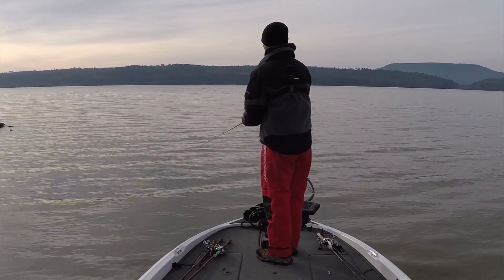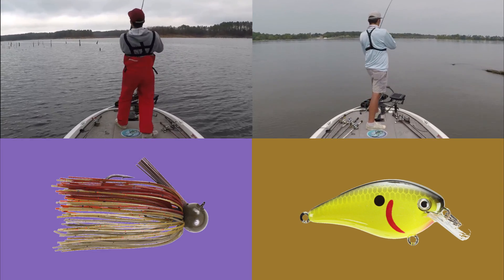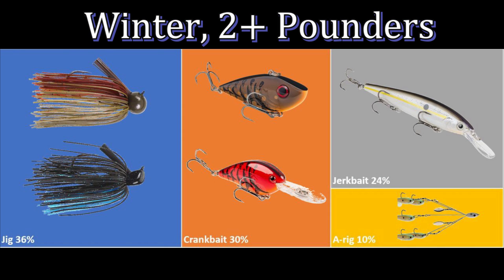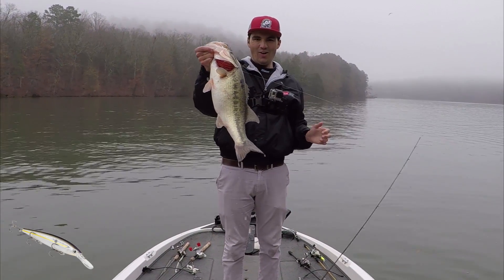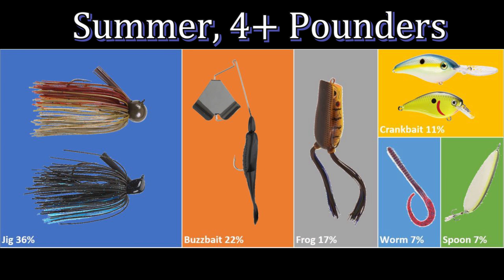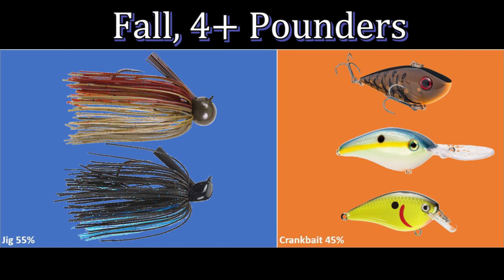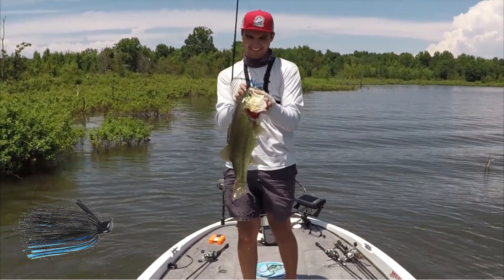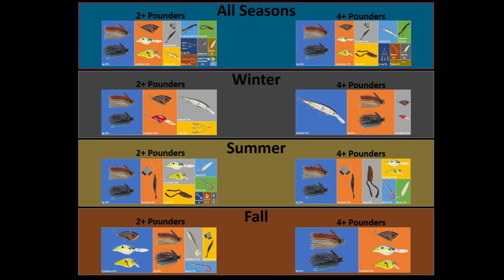Best Bass Fishing Baits in Each Season Backed by Data! | Best Bass Lures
Choosing the right fishing lure can be hard, especially because certain baits work better in different seasons of the year. So to give you some direction on which baits to throw when, I recorded the size, bait and season for every fish I caught in my YouTube videos.

In this video, I break down this data and show you the best baits for me by season. I also show you which baits help me catch bigger fish throughout the year. There’s a lot of data to go through, so grab some popcorn and enjoy!

-Jonny

Maps:
Google Earth